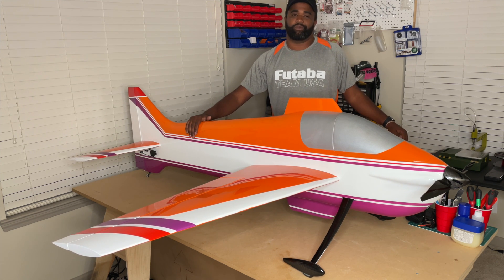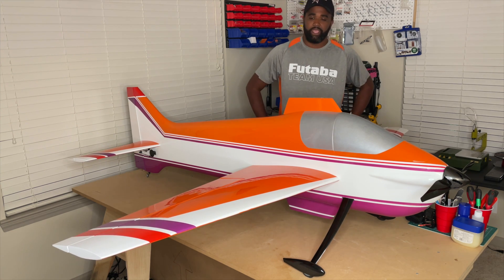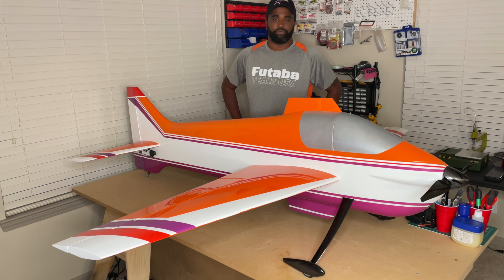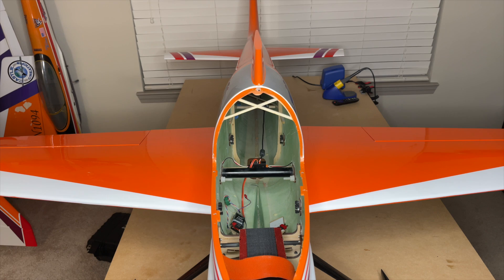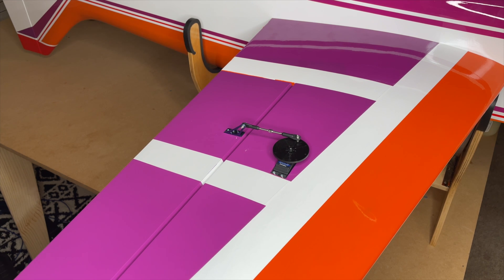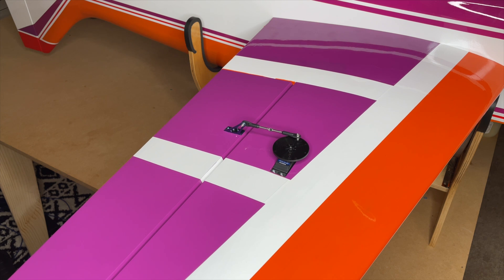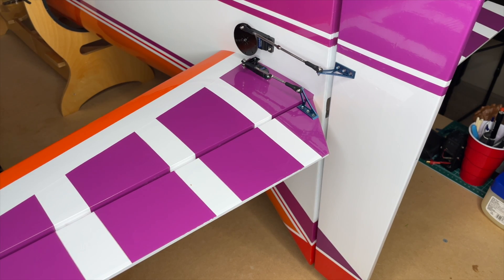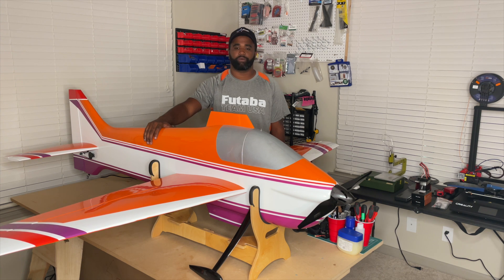Insight R/C Revo by Mark Hunt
Insight R/C Revo run down